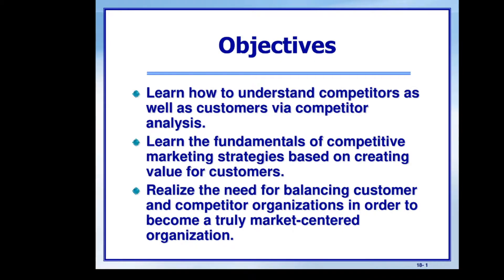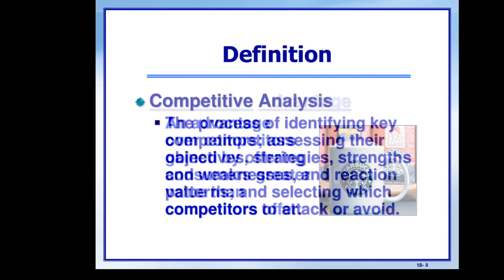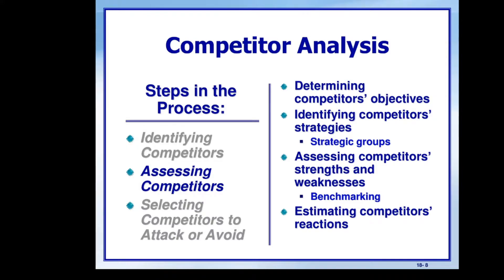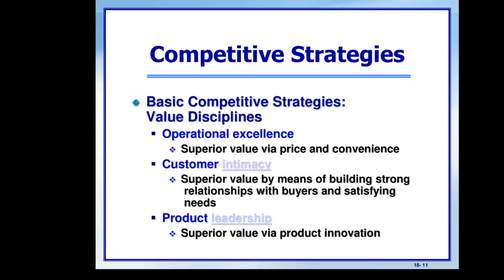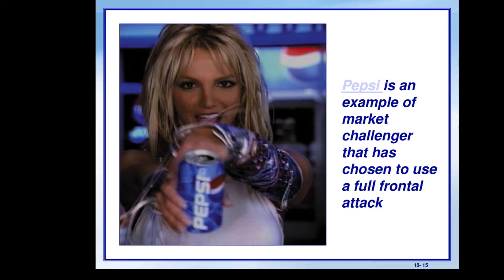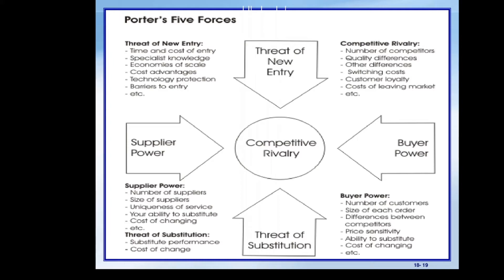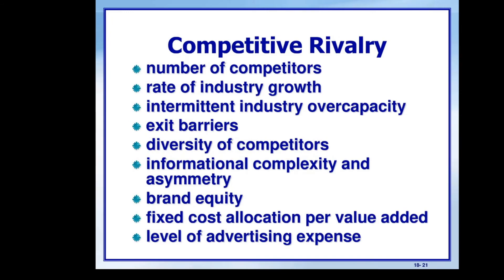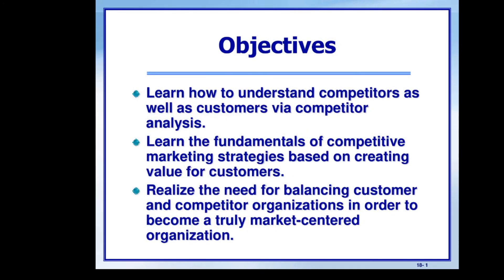Marketing Strategies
Marketing strategy is a process that can allow an organization to concentrate its limited resources on the greatest opportunities to increase sales and achieve a sustainable competitive advantage. A marketing strategy contains the company's value proposition, key brand messaging, data on target customer demographics, and other high-level elements.